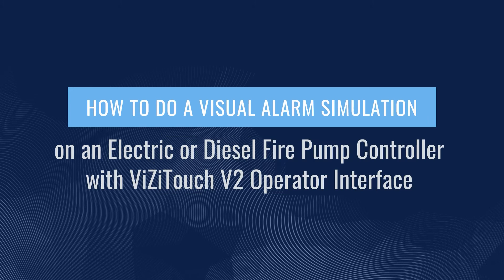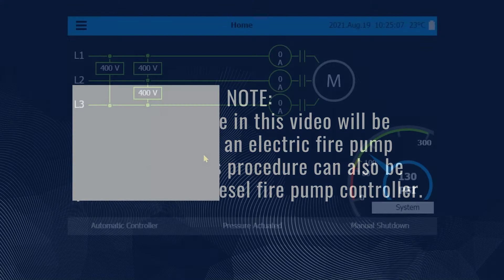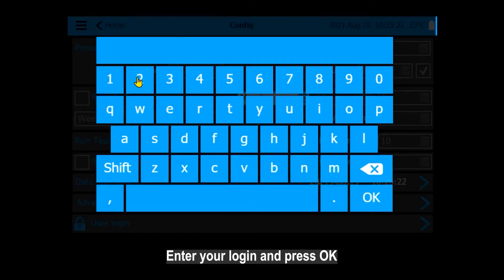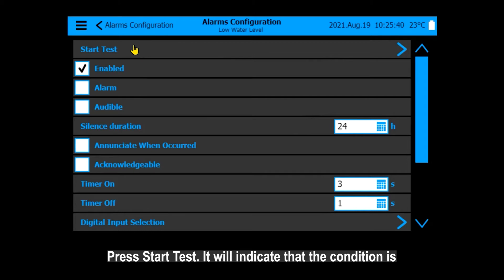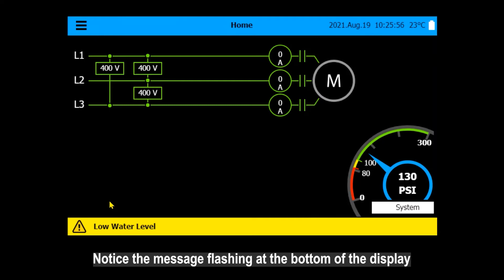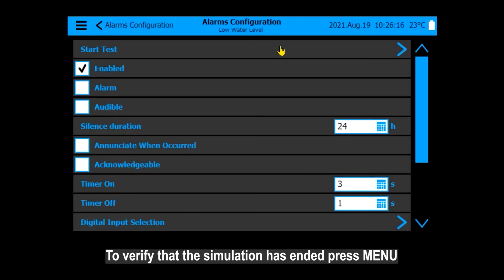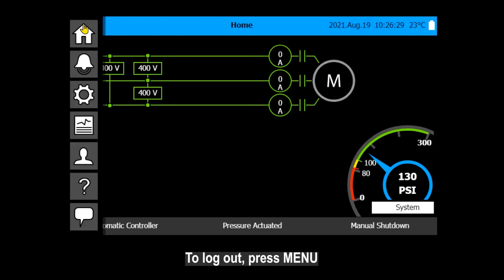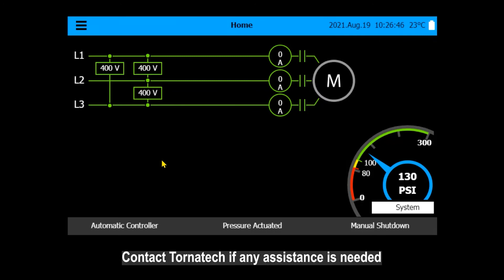How to do a Visual Alarm Simulation on an Electric or Diesel Fire Pump Controller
How to do a Visual Alarm Simulation on an Electric or Diesel Fire Pump Controller with ViZiTouch V2 Operator Interface